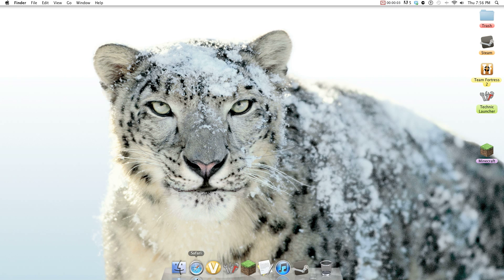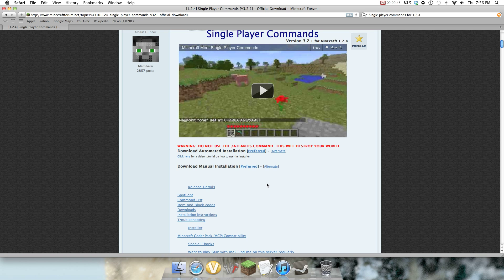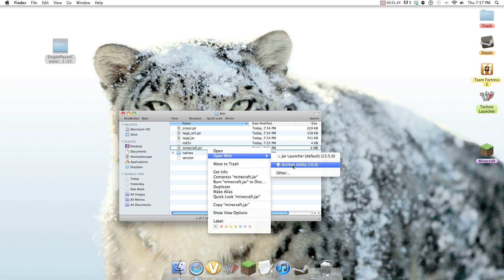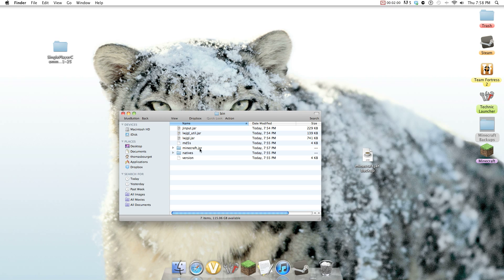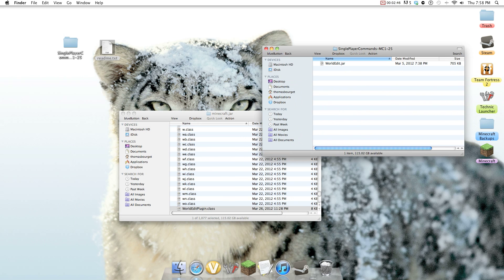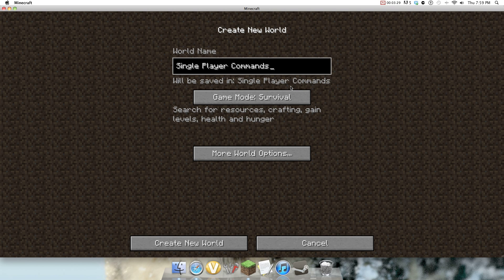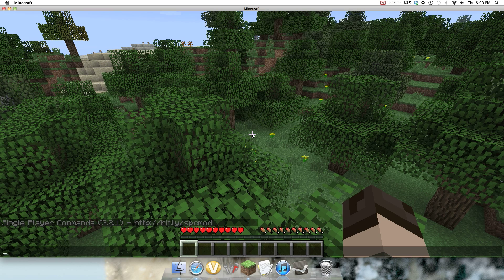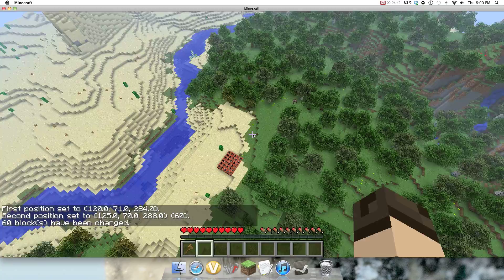How to Install Single Player Commands Minecraft (Mac) (1.2.4)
I showed a simple and easy way to install the Single Player Commands mod to your Minecraft, on a Mac for Minecraft version 1.2.4!